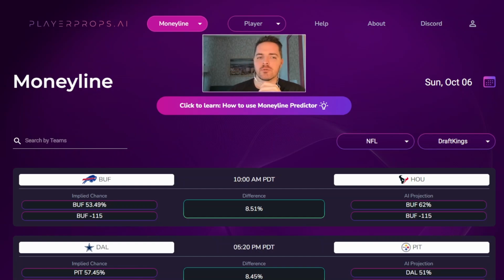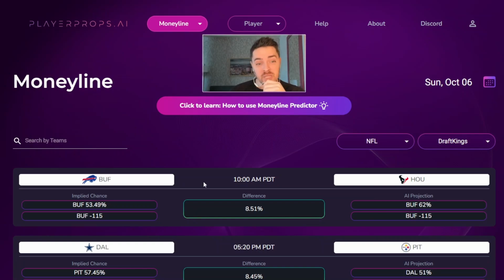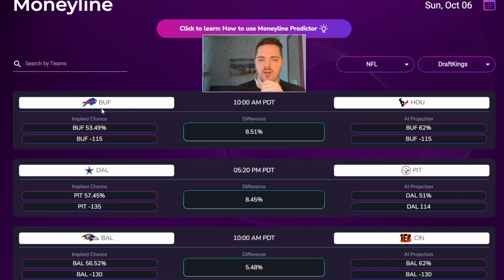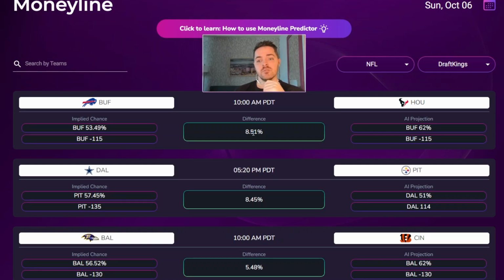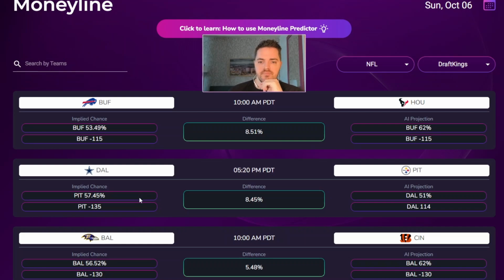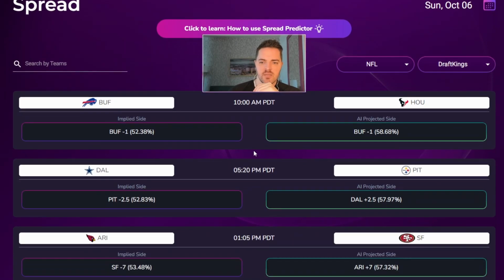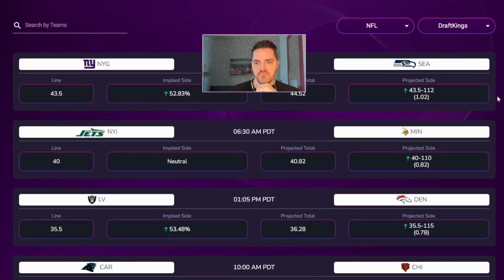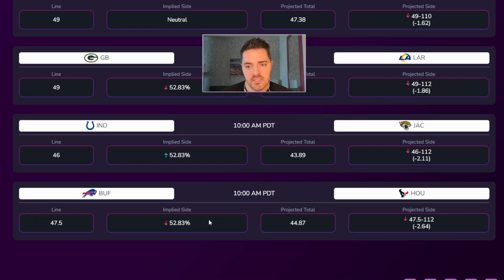Sunday's Best NFL Bets for Week 5 | $100 into $100K Challenge | Free NFL Picks & Predictions